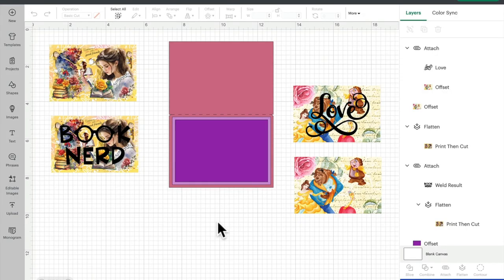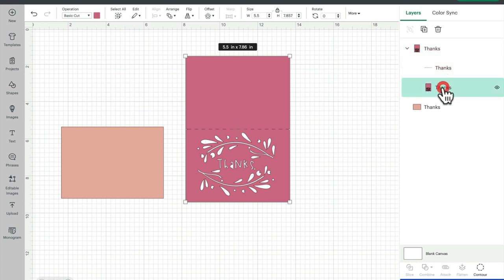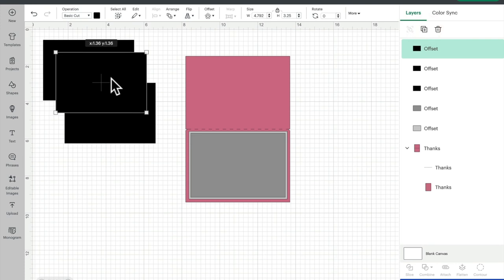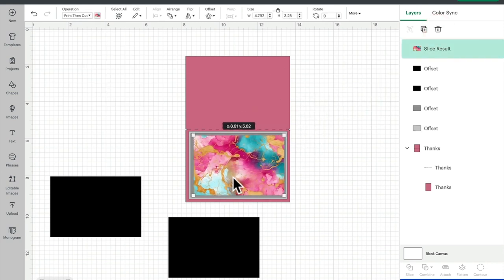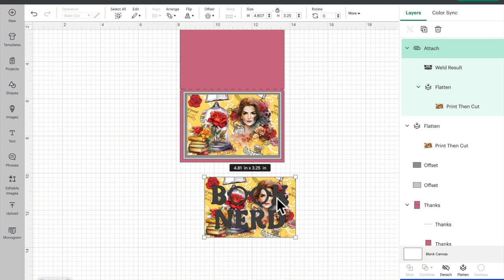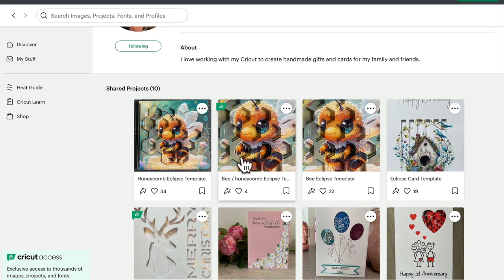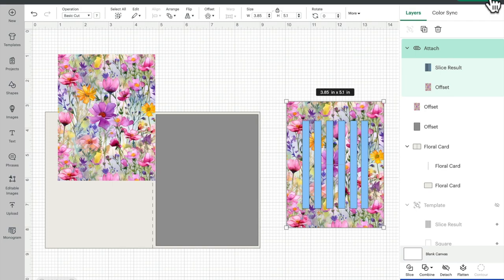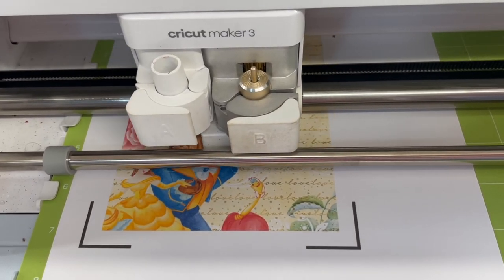Cricut Eclipse Cards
We take a look at how to create Eclipse Cards.